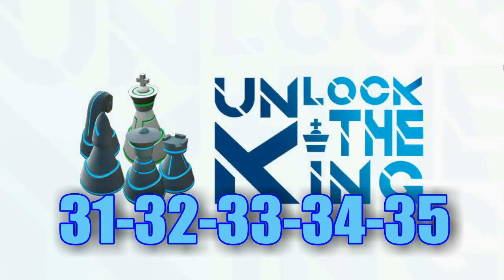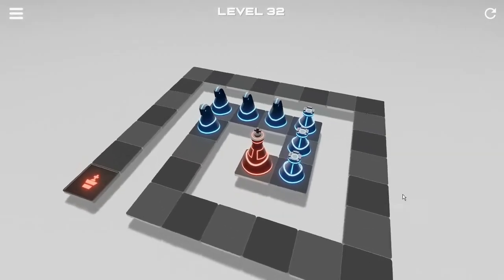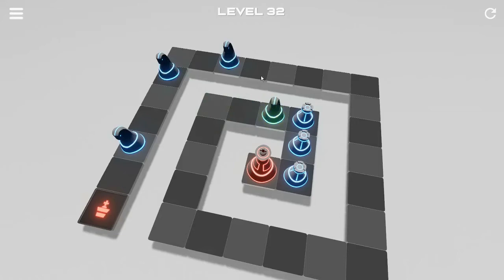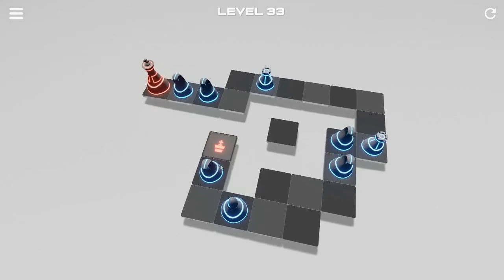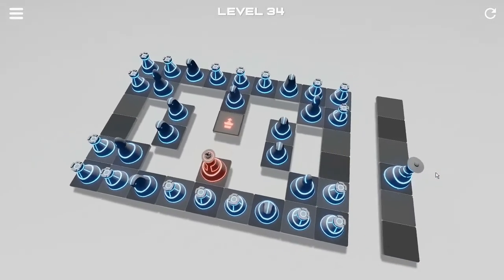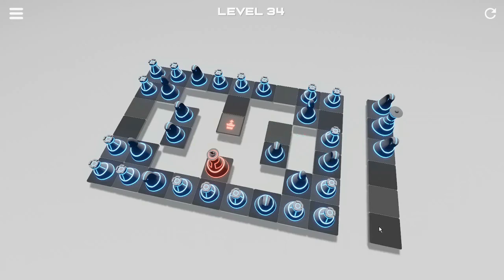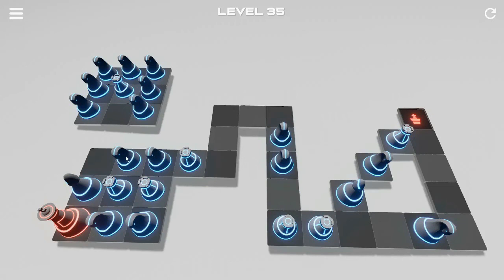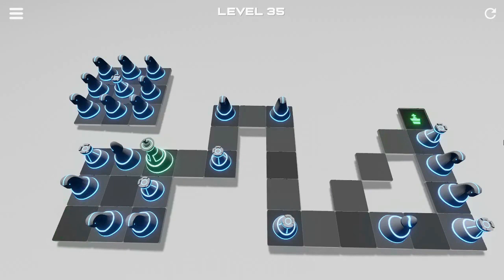Mouggier solves Unlock the King 31-35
Game: Unlock the King
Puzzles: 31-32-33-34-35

*Some puzzles have multiple solutions. The ones in the video might not be the fastest/best solutions.